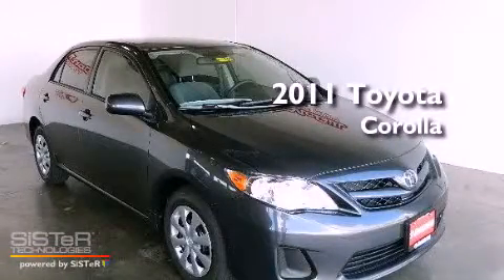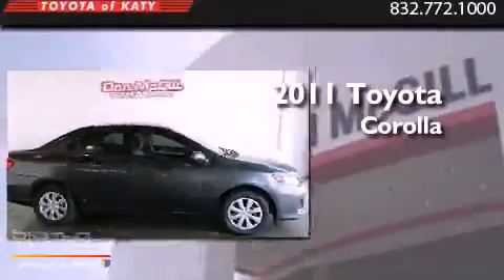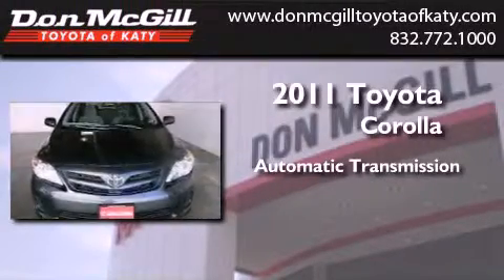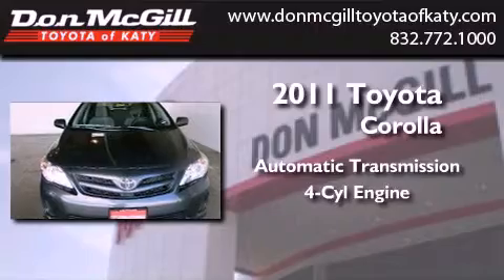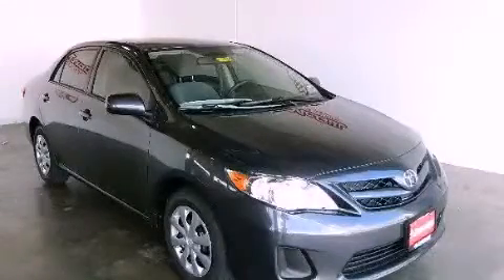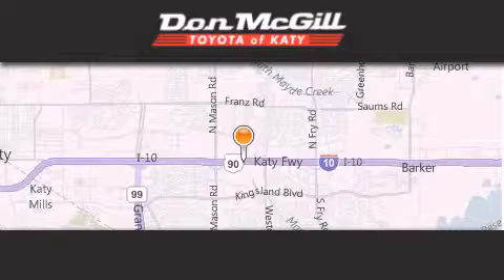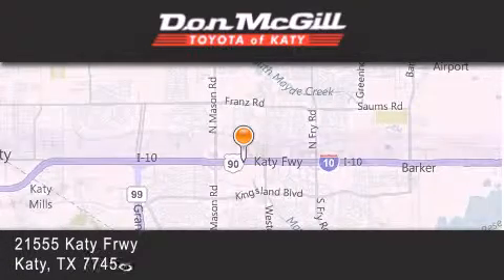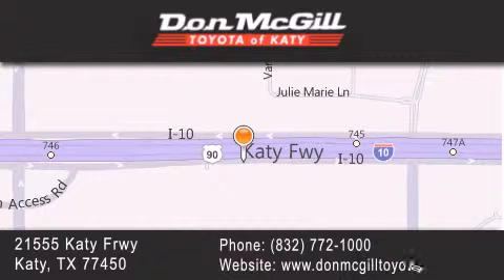2011 Toyota Corolla Katy TX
Year : 2011
 Make : Toyota
 Model : Corolla
 Engine : 4 Cyl.
 Trans . : Automatic
 Exterior : Magnetic Gray Metallic

 Interior : Ash
 Stock : K31784

 2011 Toyota Corolla Katy TX